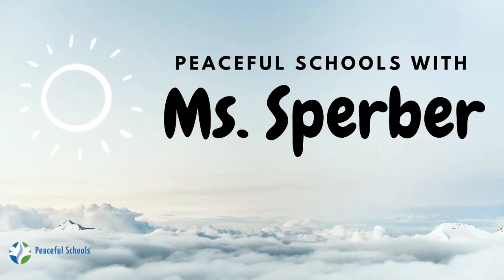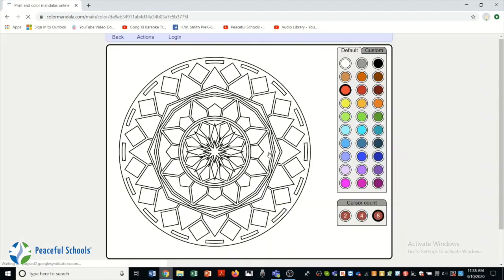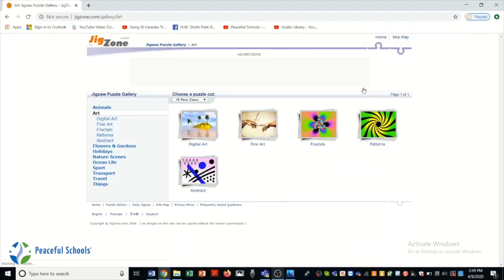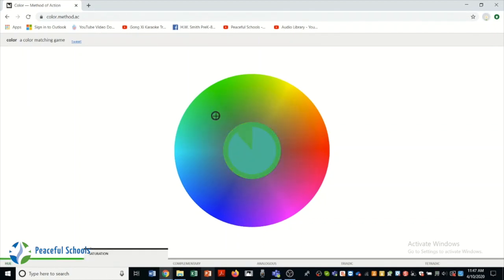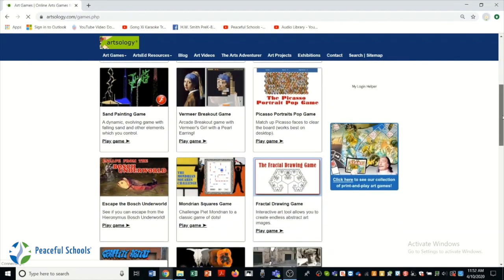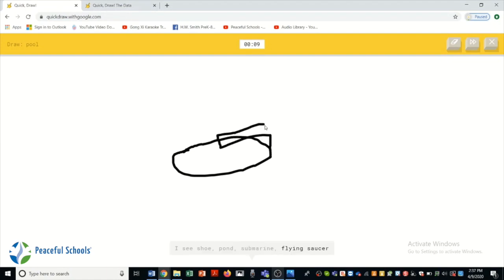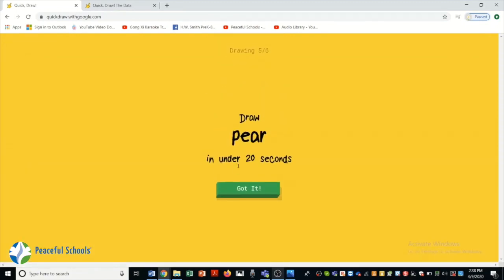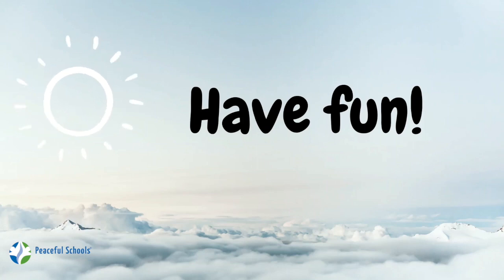Online Art Games with Ms. Sperber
Missing art class? Do you need space to be able to find peace and create? Well Ms. Sperber is here with lots of tools to help you keep the artist inside you going! Follow along as Ms. Sperber goes through various resources available to you to create!